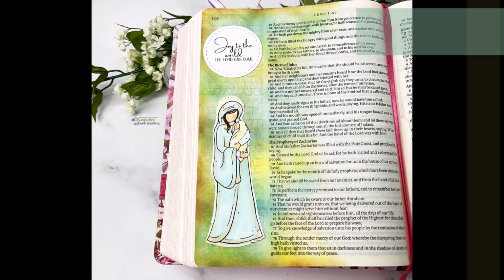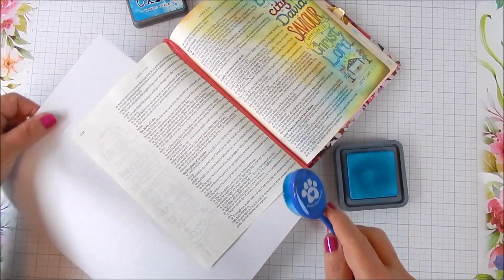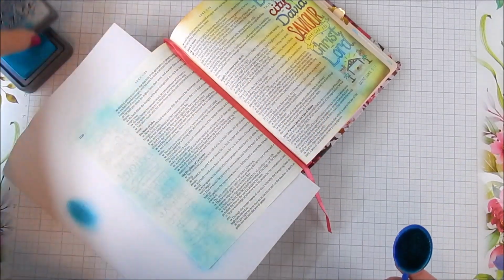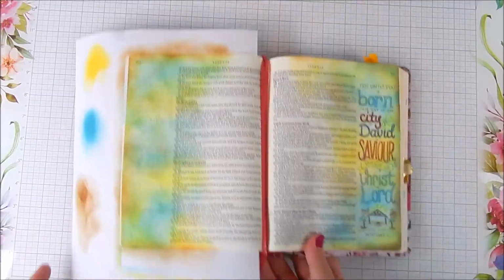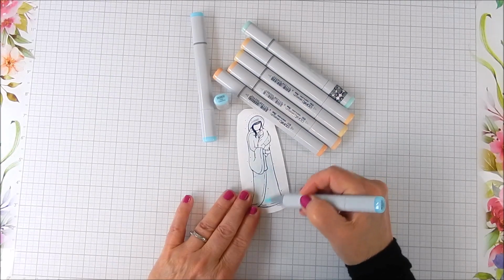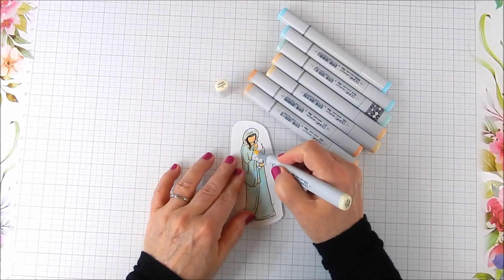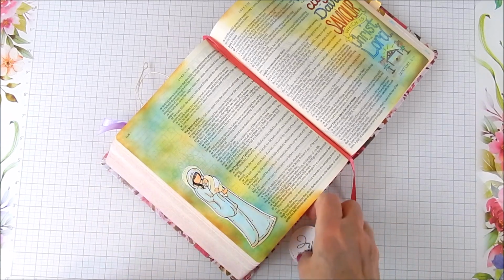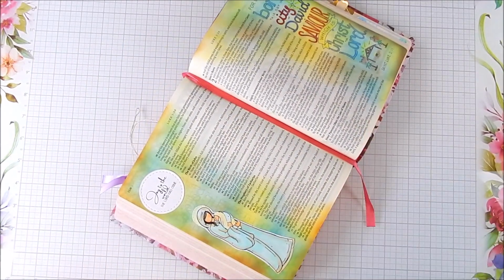Unity Quick Tip: Bible Journal Stamp & Coloring Tips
Use your Unity stamps to add art to your Bible journal with tips on adding color and stamped images.

All Unity Stamps are made of deeply etched red rubber. They come to you unmounted on cling foam and easily adhere to an acrylic base.